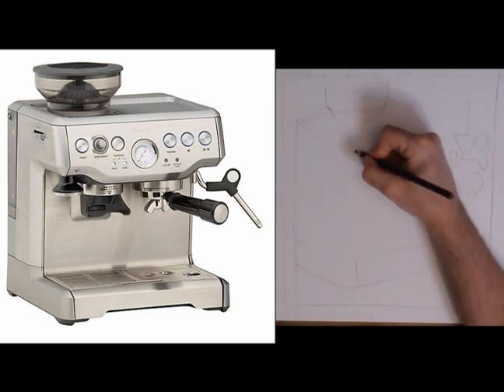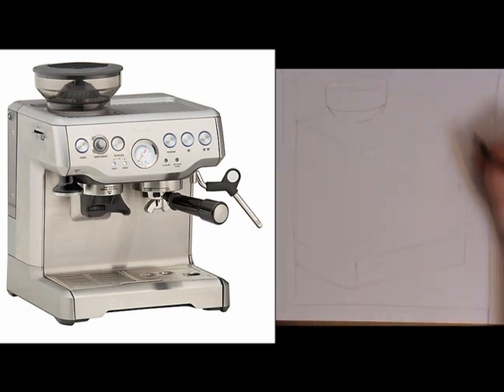A Demo Drawing of My Coffee Maker Using Constructive Shapes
Draw your favorite object or coffee maker!